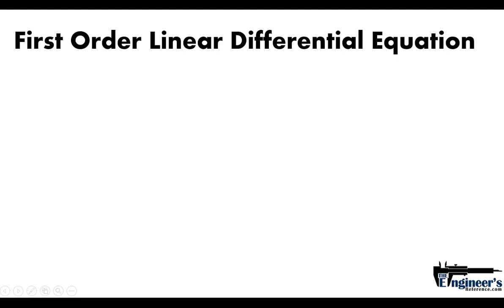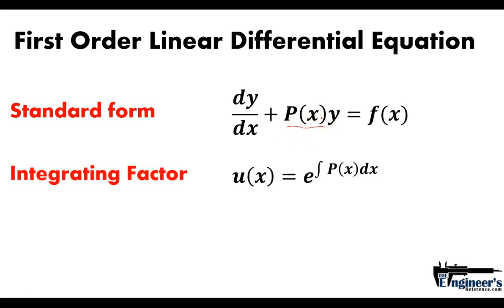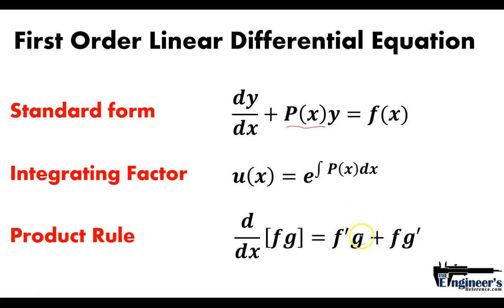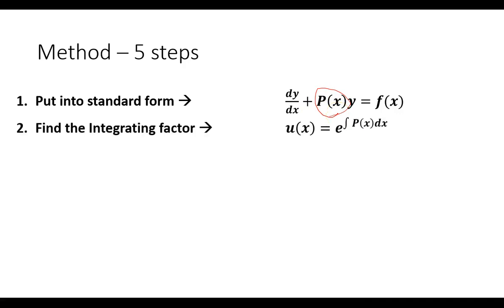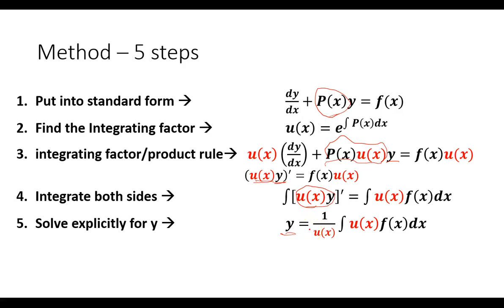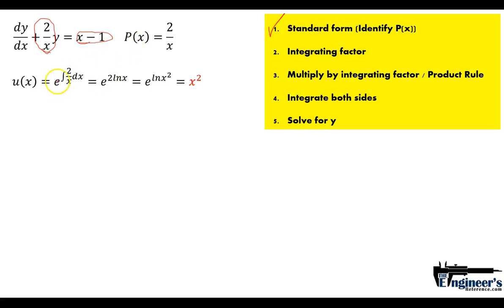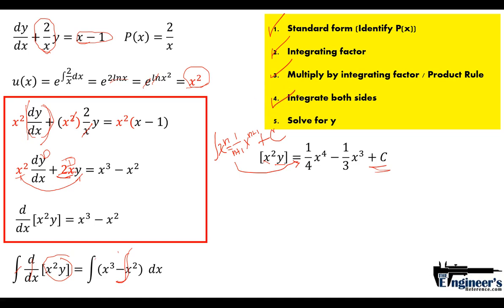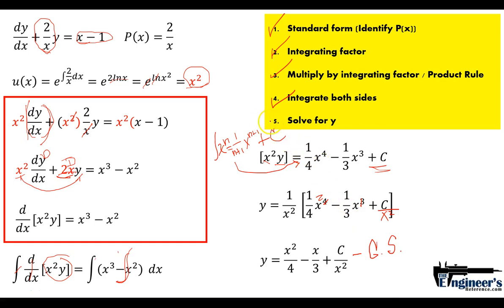Differential Equations (Part 3: First Order Linear Equation Examples)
This is a short video offers up an example of a first order linear differential equation.  The integrating factor was discussed in another video. You can view more videos like this along with downloads slides and practice examples on theengineersreference.com